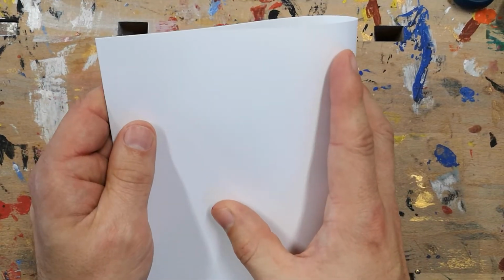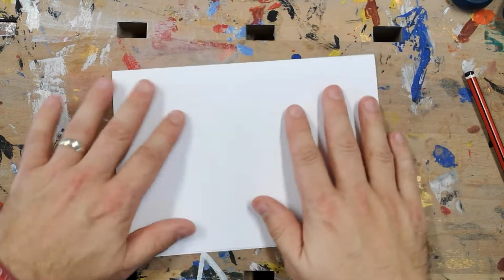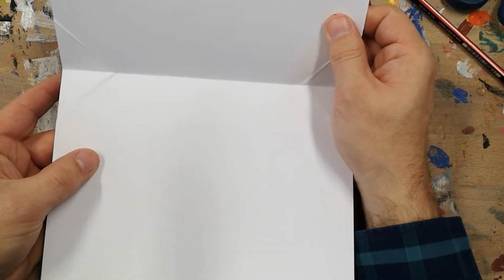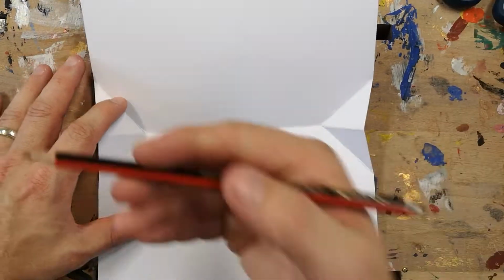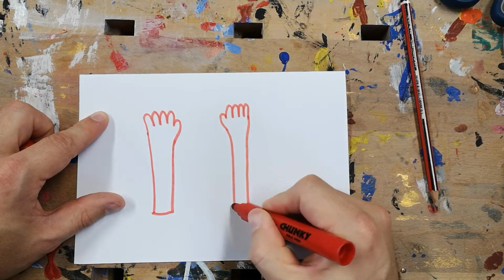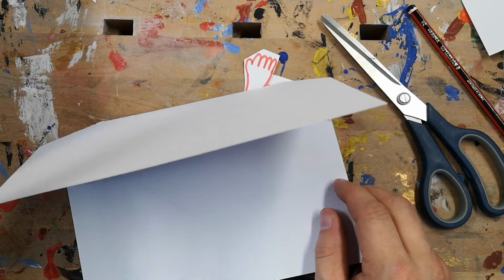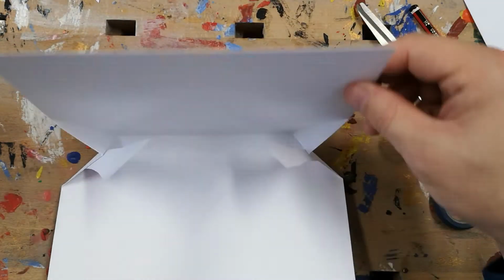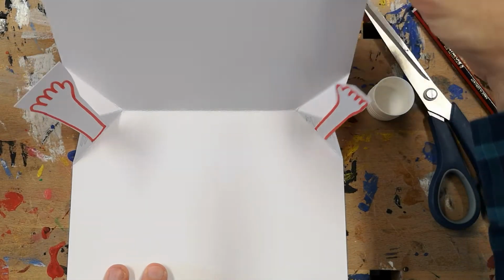How to make popup hands fold.